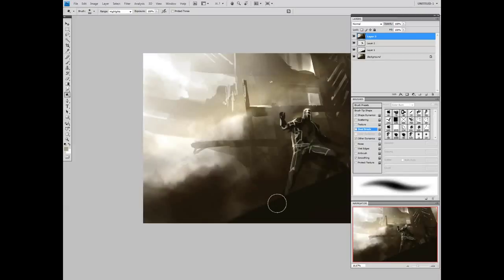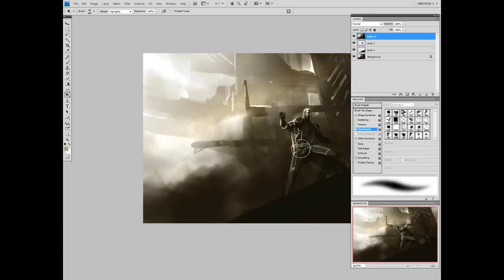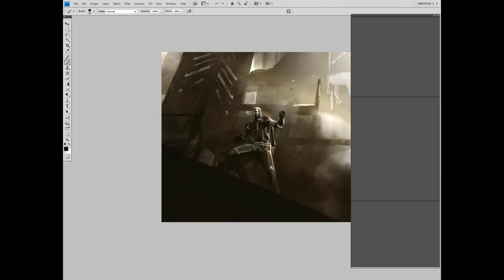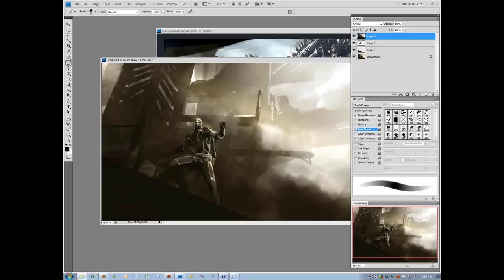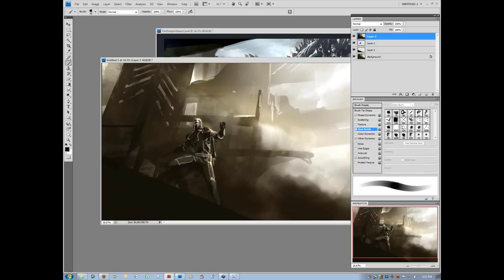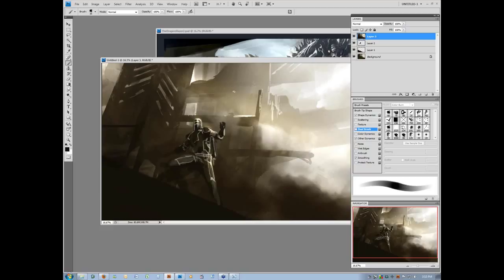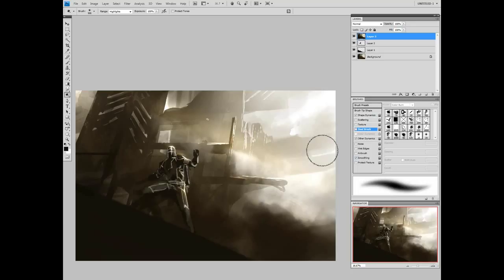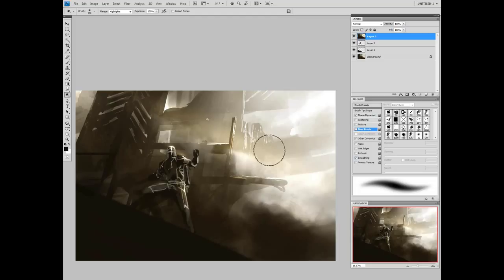CGMA | Q&A With Kekai Kotaki - Part 6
In this Live Q&A, KeKai Kotaki demonstrated his process for creating beautiful digital/fantasy art; using various techniques he picked up over the years. He also spoke about his experience as an illustrator and concept artist.